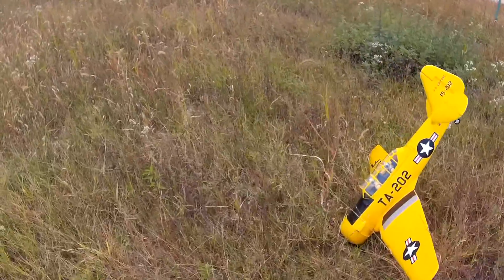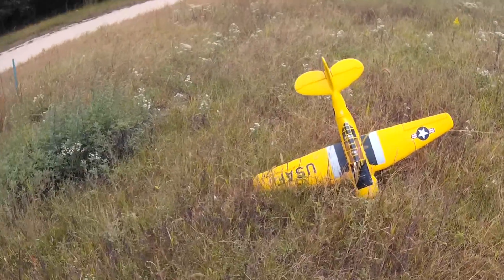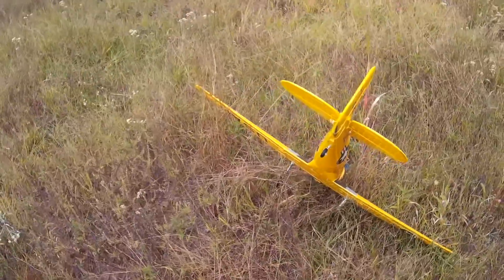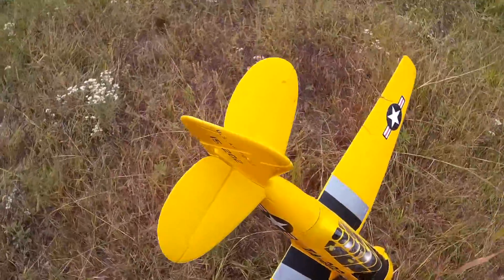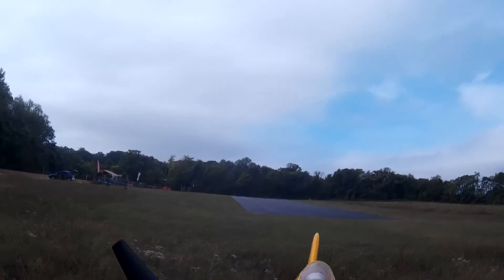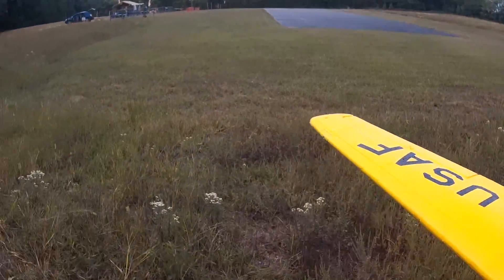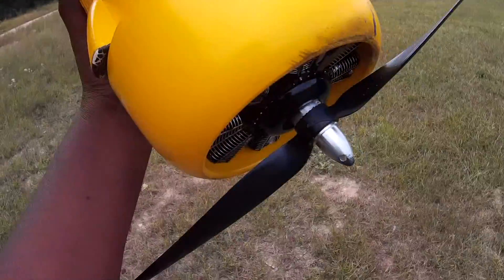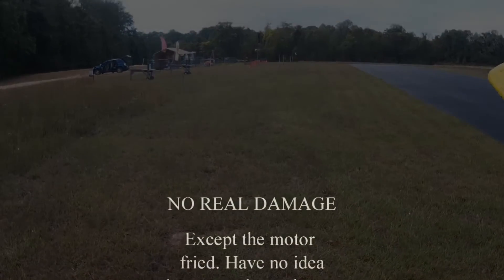AT-6 Texan Dead Stick Landing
Not sure what happen to the motor it just stop running, and was very hot to touch. There was no other damage to the plane. I was going to work on my landing with that plane, but that didn't happen lol. A few of my landing with this plane has ended in a tip stall.